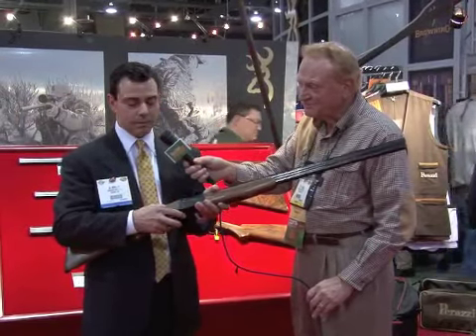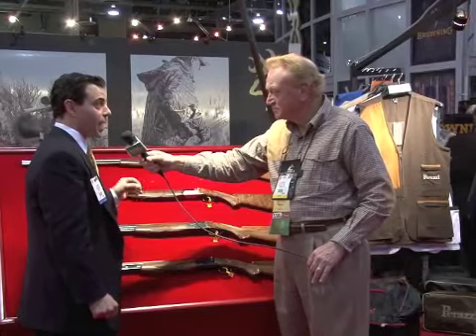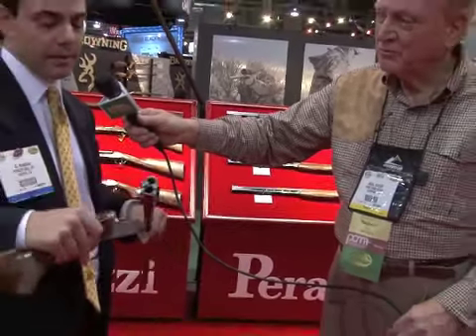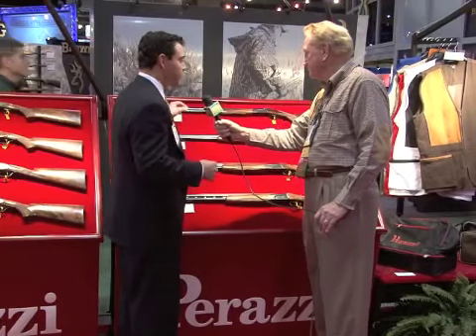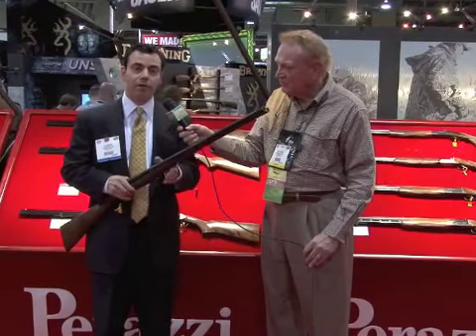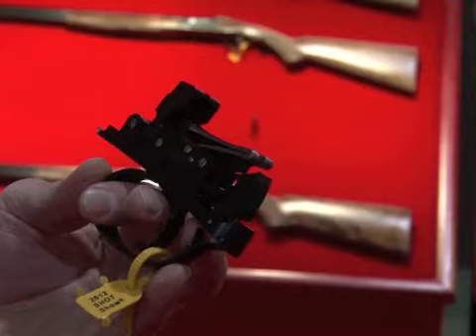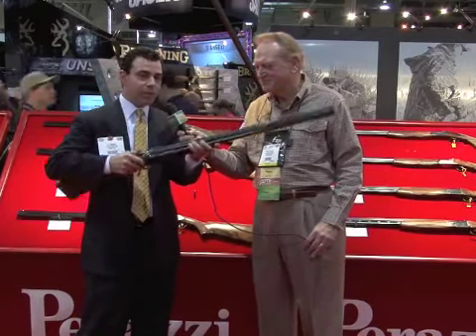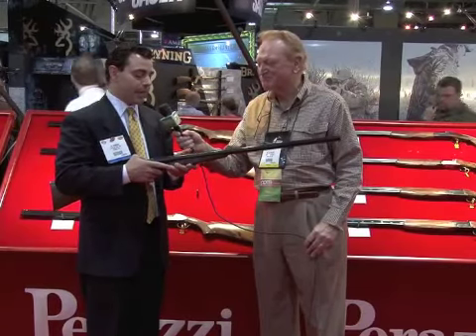Perazzi Shotguns at SHOT Show 2012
Perazzi shotguns are visited at the 2012 SHOT Show in Las Vegas by the Bird Dogs Afield team.